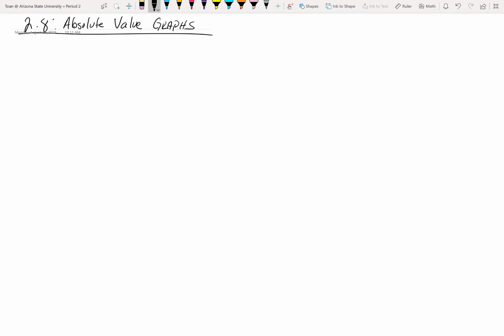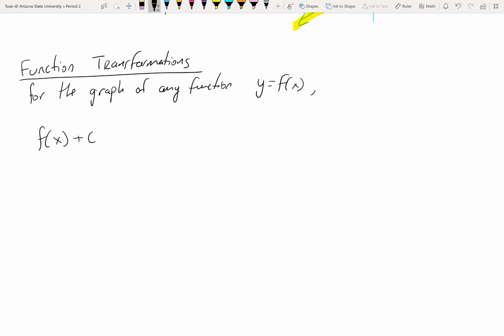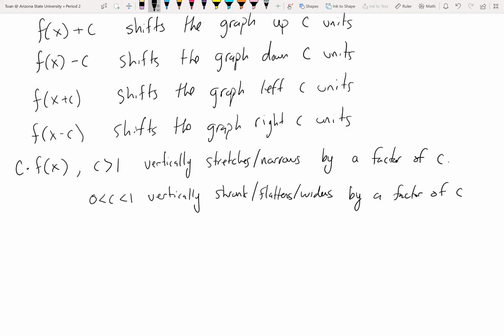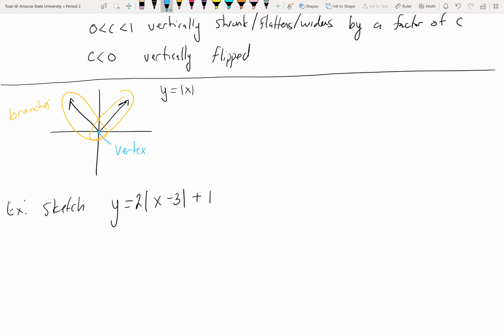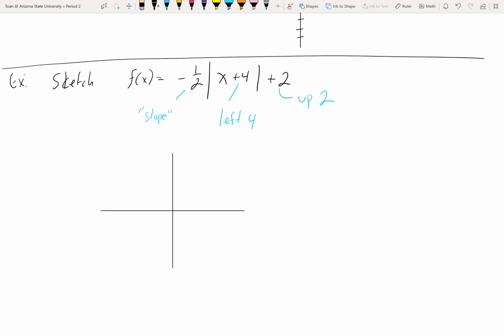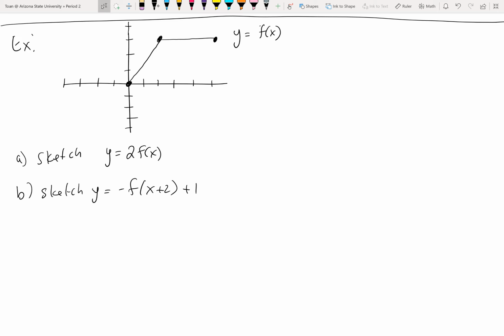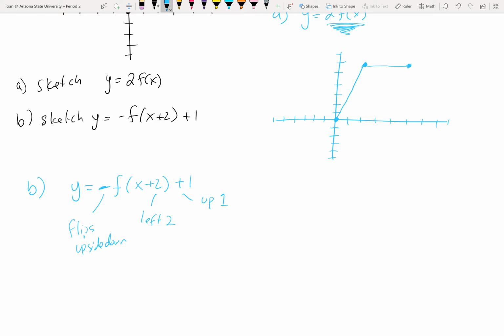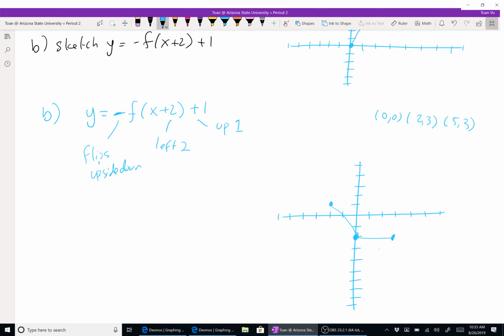2.8 Absolute Value Functions and Transformations